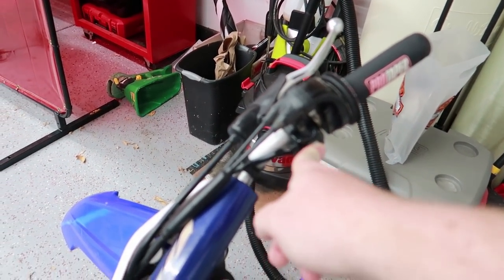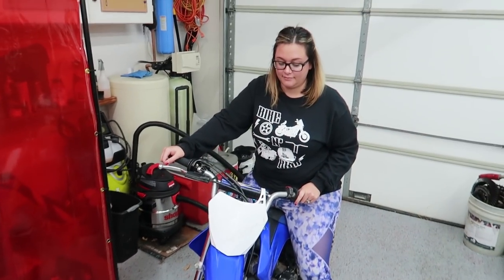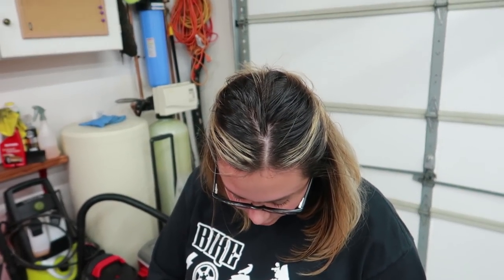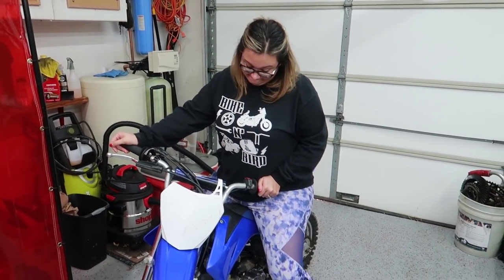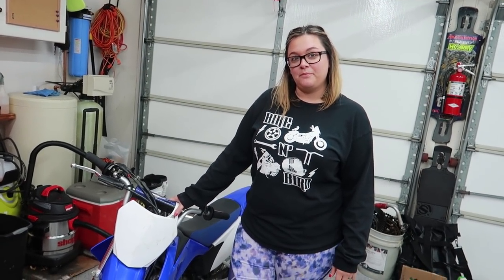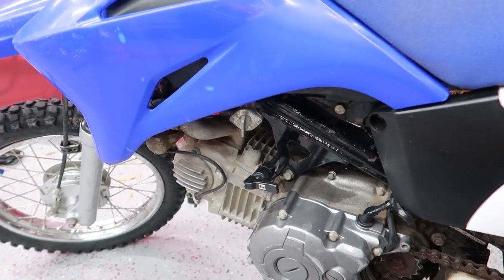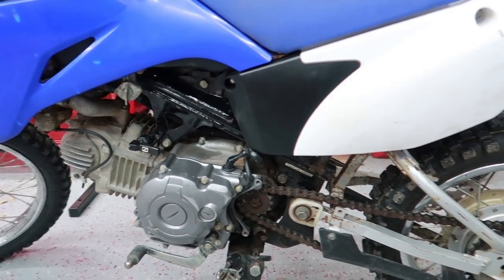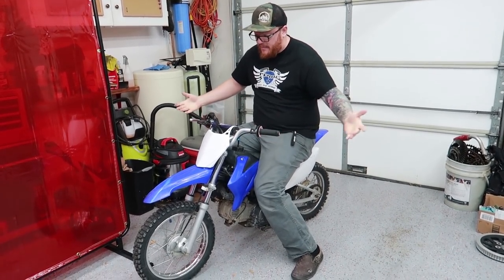NEW BIKE ALERT!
TTR110

THE BIKE
2013 Honda CRF250R
►Steg Pegz
►Black Spoke Skins
►Trail Tech Kickstand
►Acerbis white plastics
►Seat Cover
►ODI Emig V2 Grips
►Hand Guards
►FMF Powercore 4 Exhaust

MY GEAR
►HELMET- Shift 2020 White Label Helmet
►Goggles- 100% Accuri Goggles
►Pants-
Fox Racing 2020 180 Pants
►Jersey-
Fox Racing 2020 180 Jersey
►GLOVES - 100% Airmatic Gloves
►BOOTS- Alpinestars Tech-3 Boots
►OGIO Dakar Hydration Pack

►GoPro Hero 7 Black
►Purple Panda Microphone
►GoPro 3.5mm Mic Adapter
►SanDisk Extreme 64GB Mirco SD
►ULANZI GoPro Housing